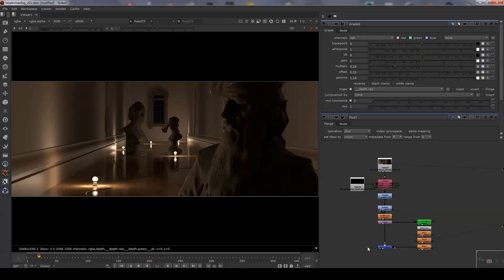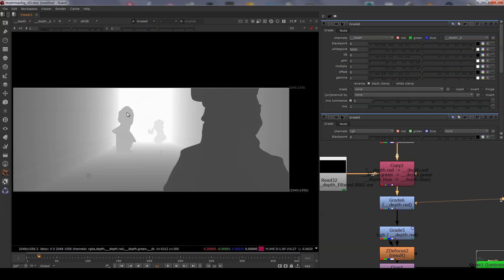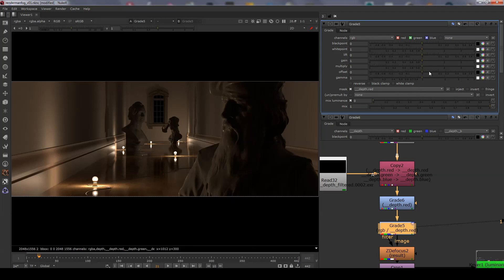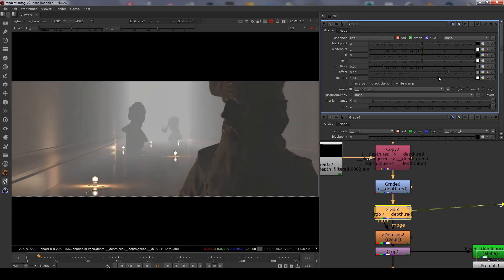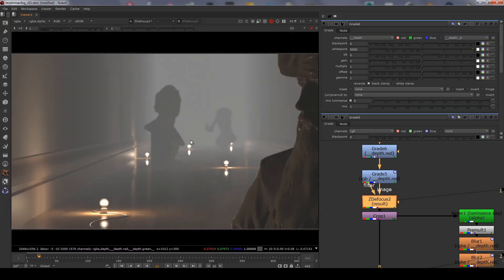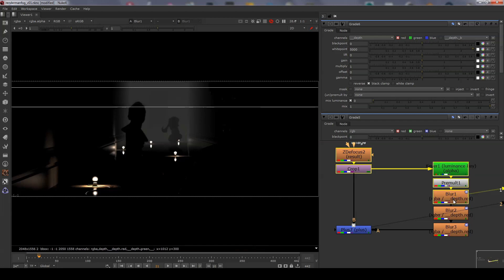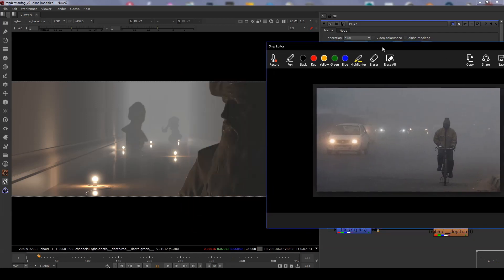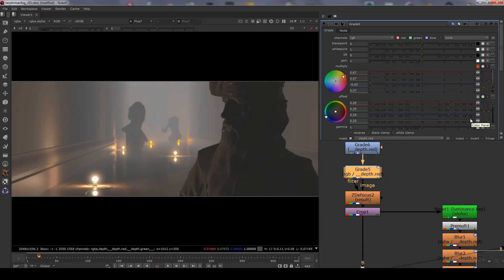Atmosphere in Nuke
Doing atmospheric effects in Nuke without the need for expensive lighting renders.

This is a re-master of a previous video - I finally got around to doing voiceover for it.

English subtitles (CC) available.